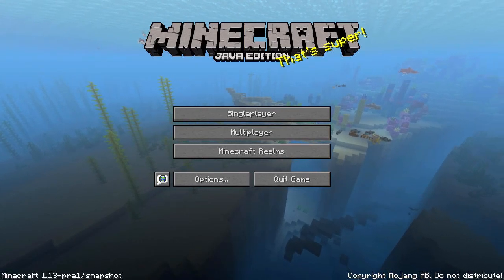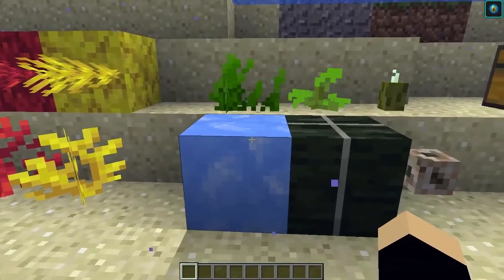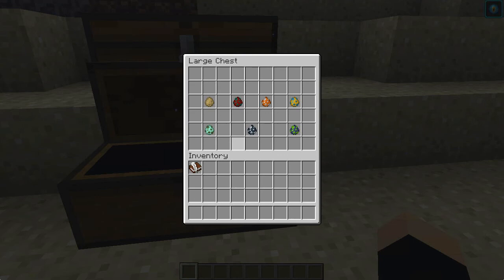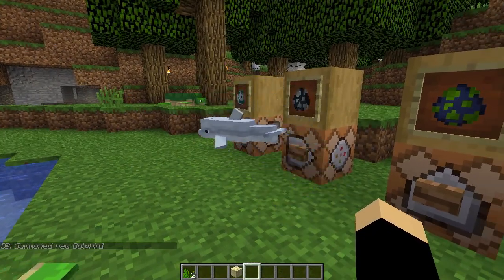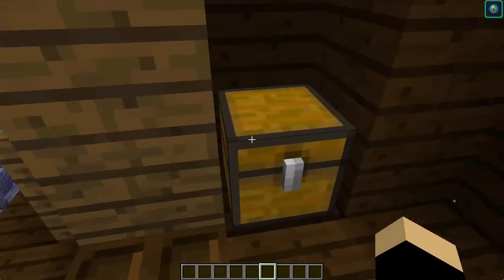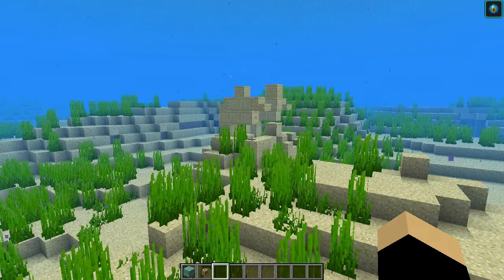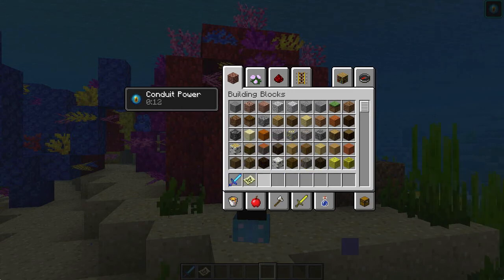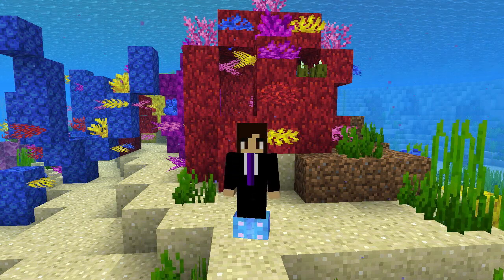Minecraft 1.13 Aquatic Update Showcase | Everything Added in the Minecraft 1.13 Aquatic Update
This video is  a showcase of everything added in Minecraft 1.13 Aquatic Update!

Equipment I use:
- HyperX Cloud II Gaming Headset (Red)
- Elgato Game Capture HD
- Joby GorillaPod Original Tripod (Charcoal)
- Movo Lavalier Mic
- KiWiBiRD SD Card Reader